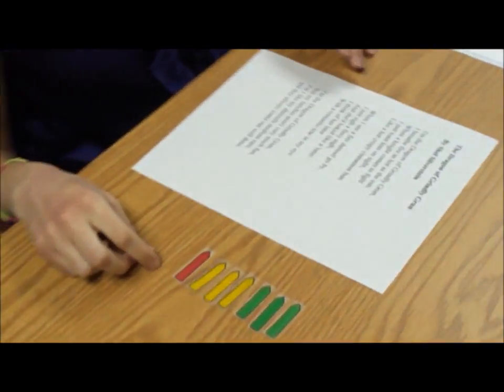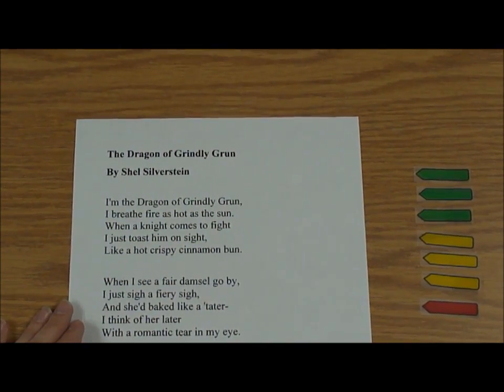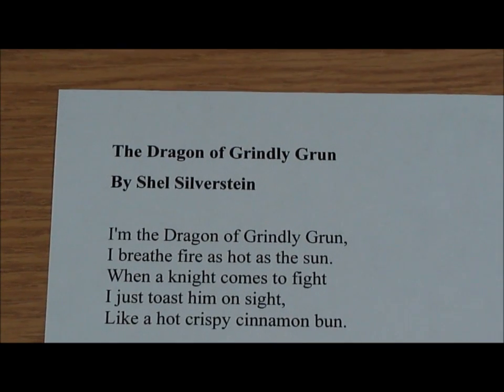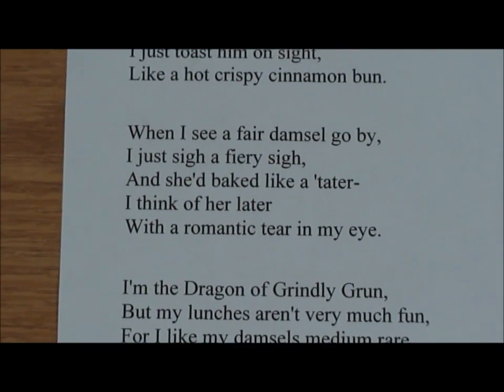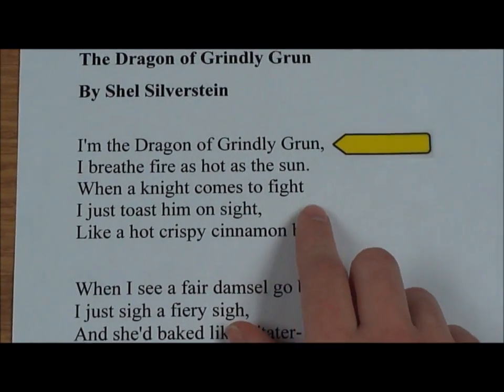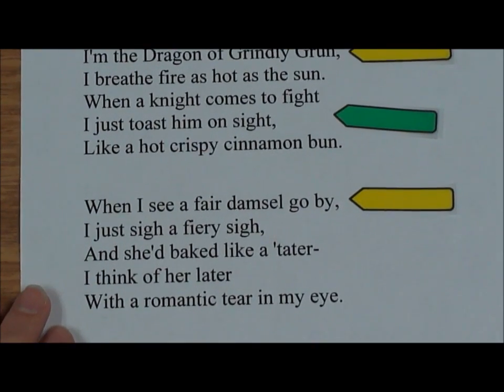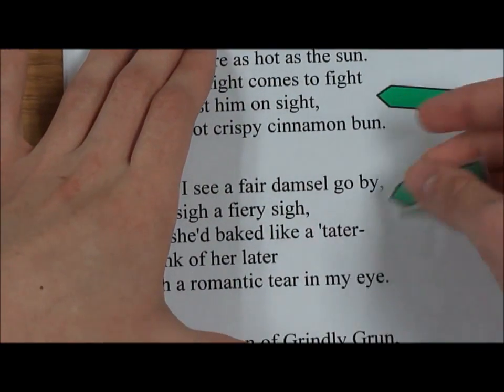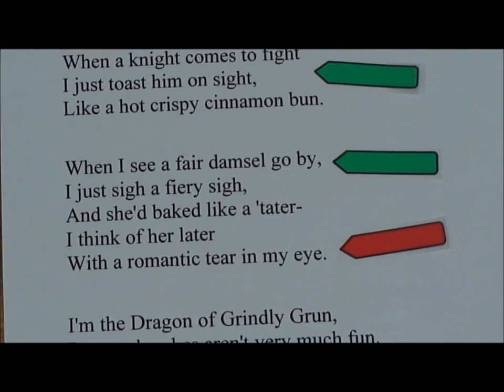Rachels think aloud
Data Lesson- Baynum